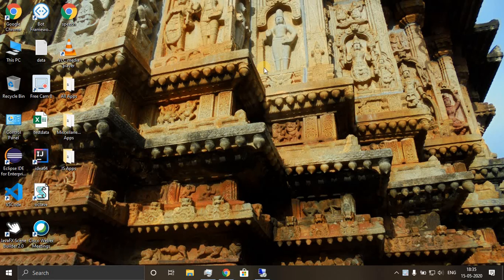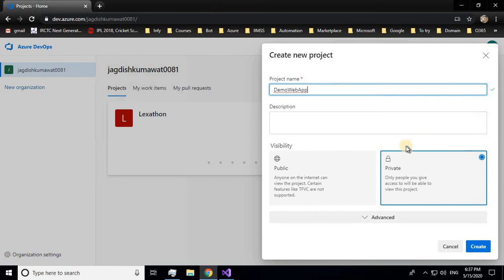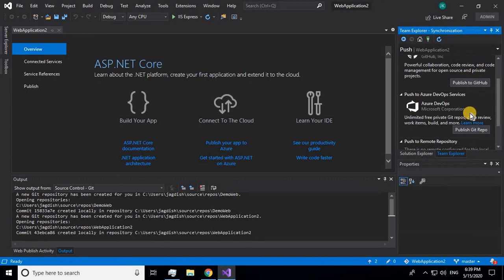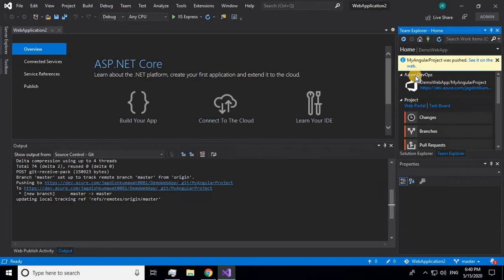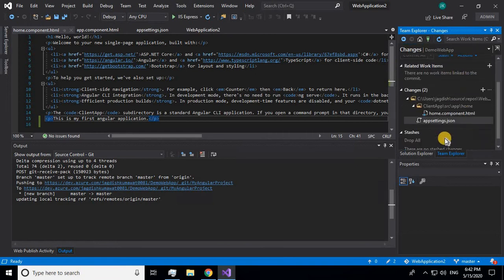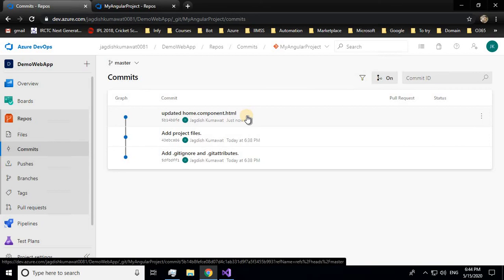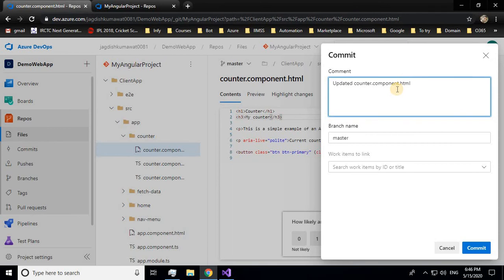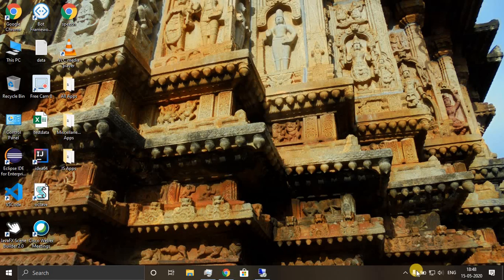Push your Code to Azure DevOps Repository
How to push your source code to Azure DevOps Repository using Visual Studio. How to add source code to the source controller and commit changes.

For the latest version of Visual Studio, you will see some changes. You might have to use Git Plugin. For step by step process, refer